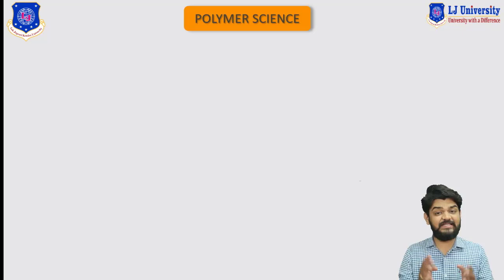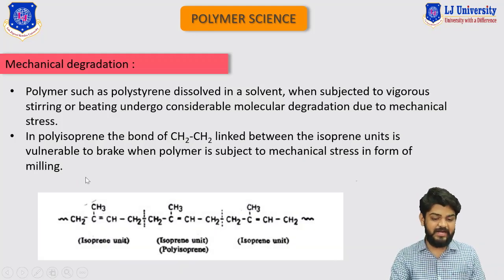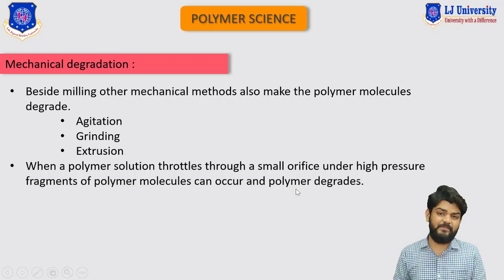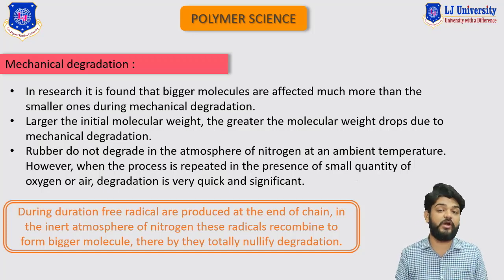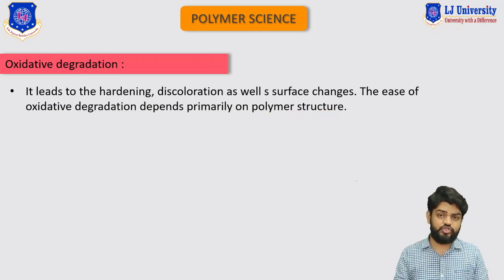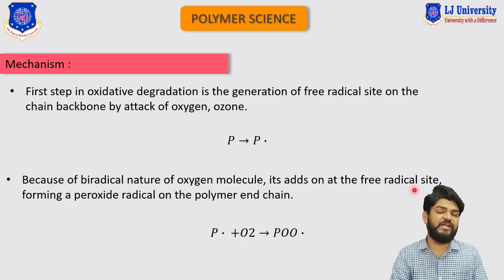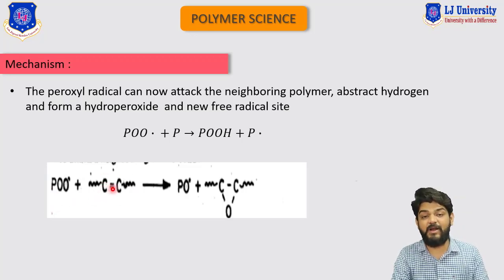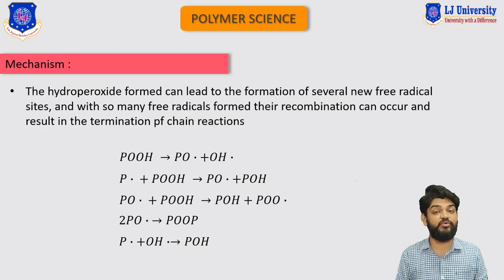PST CHAP5 part6